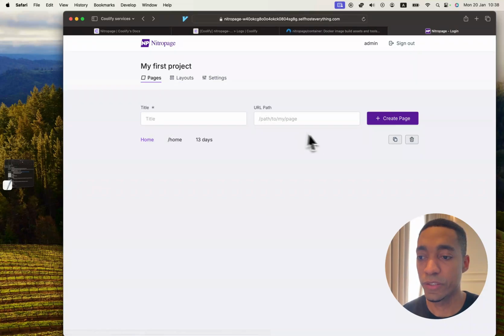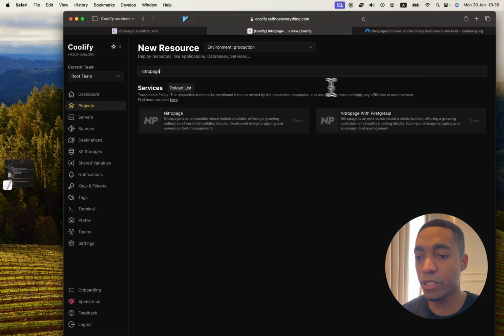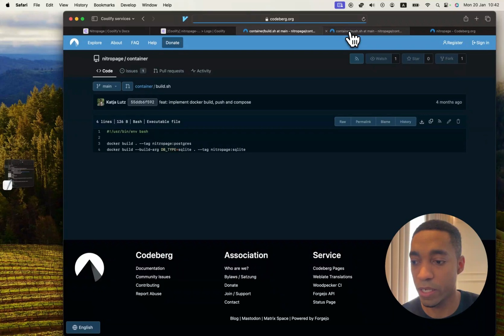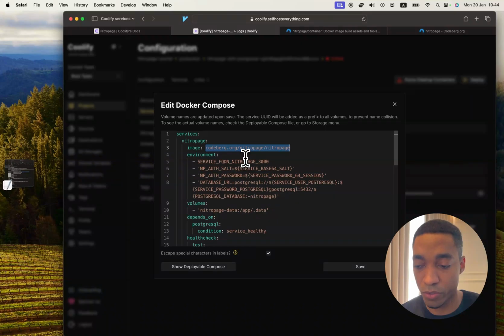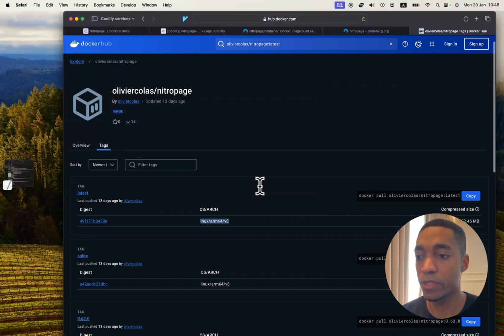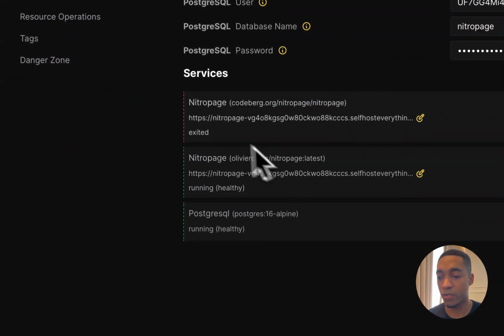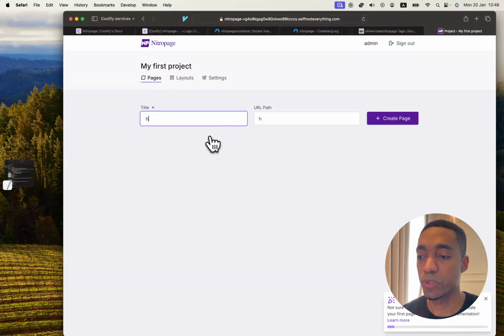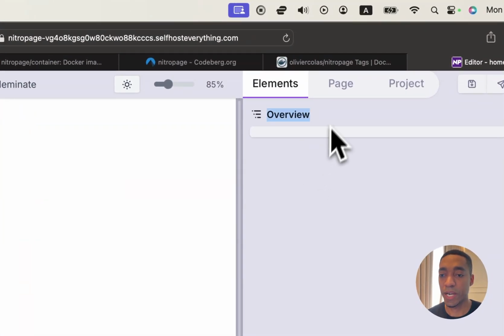How to Self host Nitropage on Coolify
Learn how to Self-host Nitropage and host your private no code page builder using Coolify!